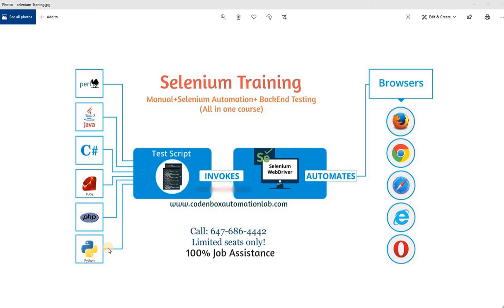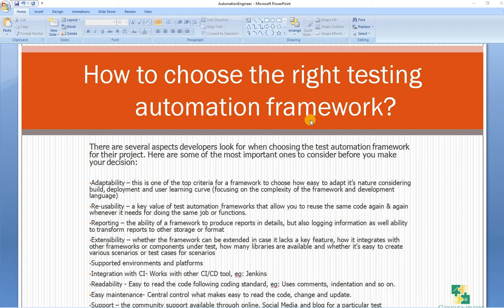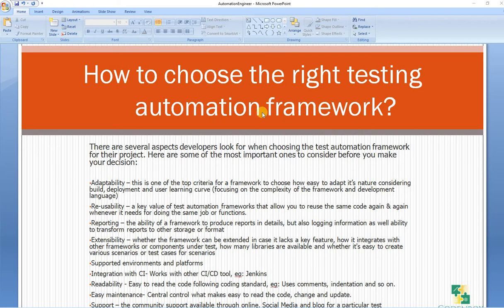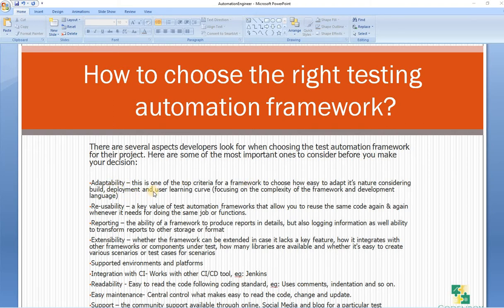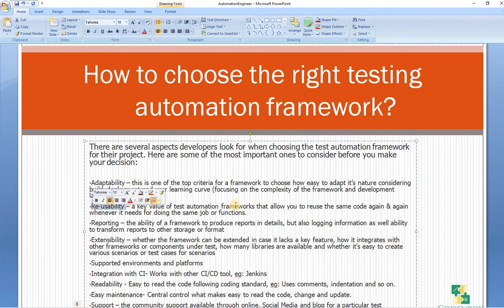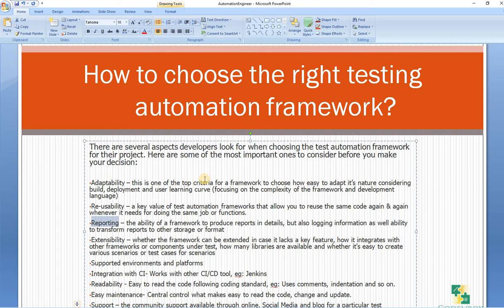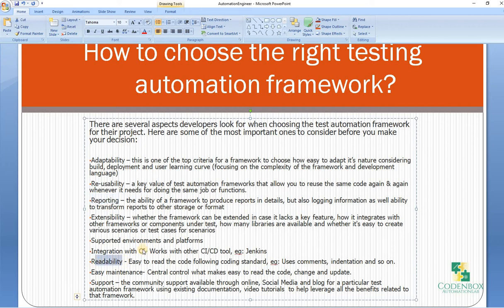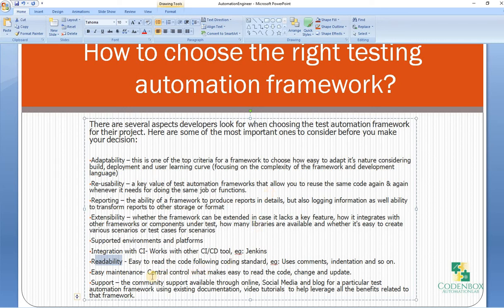How to choose the right automation framework for your project ?✅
+What is Test automation framework?
+Automation framework check list

The most important ones to consider a testing framework before you make your decision:
Adaptability – this is one of the top criteria for a framework to choose how easy to adapt it’s nature considering build, deployment and user learning curve (focusing on the complexity of the framework and development language)
Re-usability – a key value of test automation frameworks that allow you to reuse the same code again & again whenever it needs for doing the same job or functions.
Reporting – the ability of a framework to produce reports in details, but also logging information as well ability to transform reports to other storage or format
Extensibility – whether the framework can be extended in case it lacks a key feature, how it integrates with other frameworks or components under test, how many libraries are available and whether it's easy to create various scenarios or test cases for scenarios
Supported environments and platforms
Integration with CI- Works with other CI/CD tool, eg: Jenkins
Readability - Easy to read the code following coding standard, eg: Uses comments, indentation and so on.
Easy maintenance- Central control what makes easy to read the code, change and update.
Support – the community support available through online, Social Media and blog for a particular test automation framework using existing documentation, video tutorials  to help leverage all the benefits related to that framework.